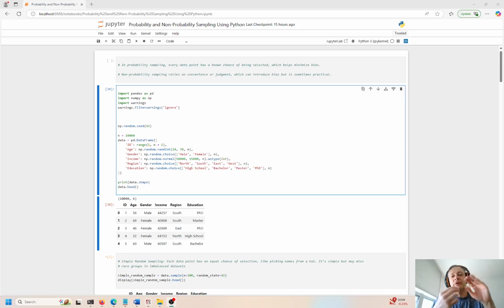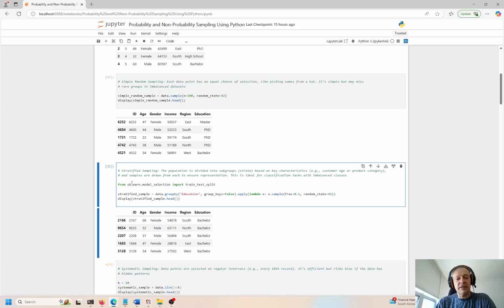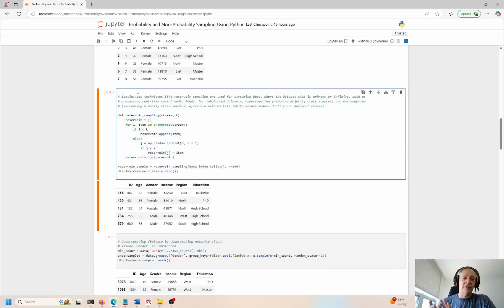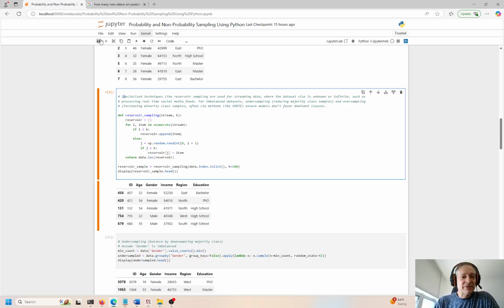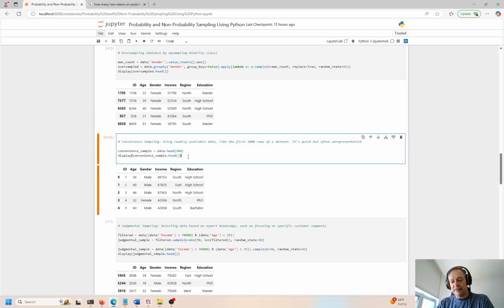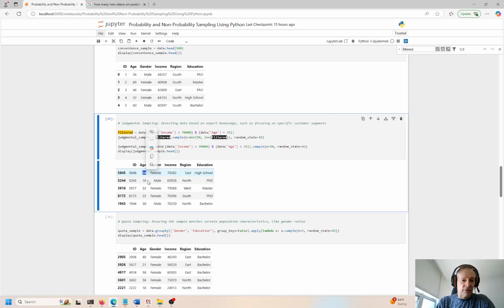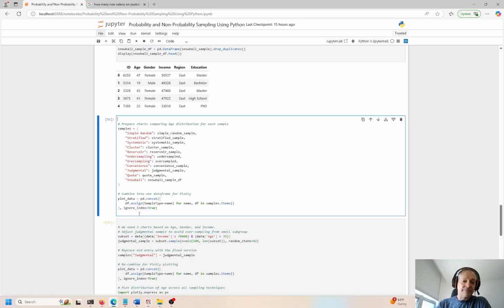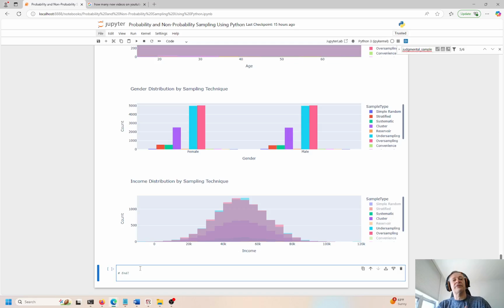Probability and Non Probability Sampling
This project demonstrates how to apply various probability and non-probability sampling techniques using a synthetic dataset of 10,000 individuals. Probability sampling methods include simple random sampling, stratified sampling, systematic sampling, and cluster sampling, each ensuring different levels of representativeness and minimizing bias. Simple random sampling gives equal chance to all records, while stratified sampling ensures proportional representation of subgroups like education levels. Systematic sampling selects every k-th record, and cluster sampling selects entire groups like geographic regions. Reservoir sampling is used for streaming or unknown-size data, and both undersampling and oversampling balance class distributions for machine learning. Non-probability techniques include convenience sampling (e.g., taking the first 100 rows), and judgmental sampling, which selects records based on expert-driven criteria. Quota sampling maintains population proportions in terms of features like gender and education. Snowball sampling simulates real-world referrals by expanding from a seed into a network within the same region. Each sampling technique is visualized using Plotly through age, gender, and income distributions to show how samples differ from the overall population. These approaches are essential for building unbiased models and drawing meaningful insights from real-world data.